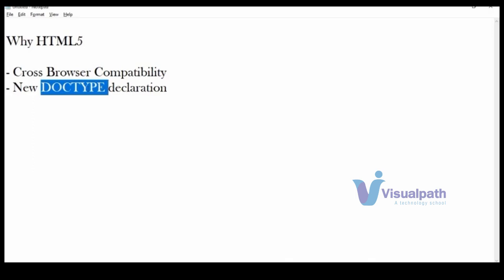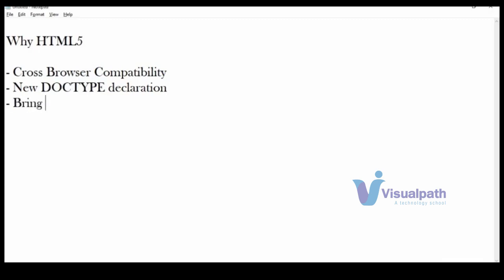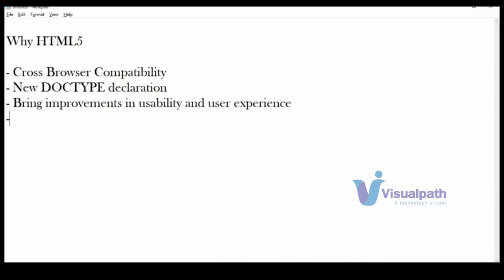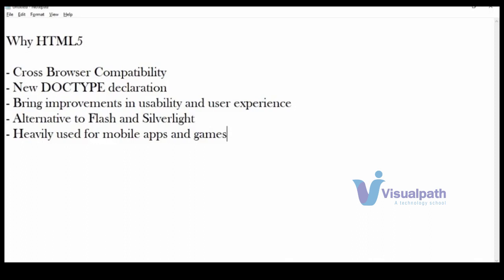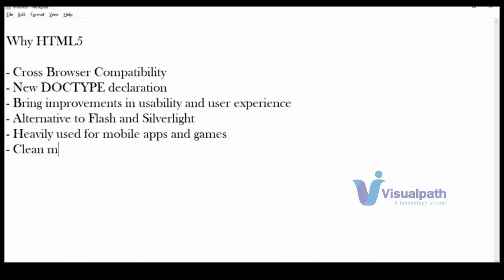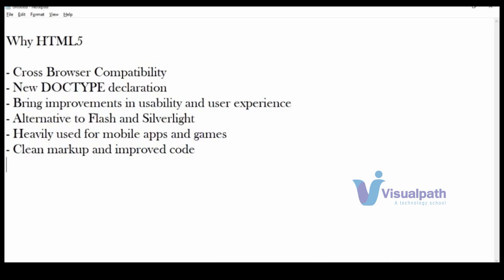HTML5 Introduction 3